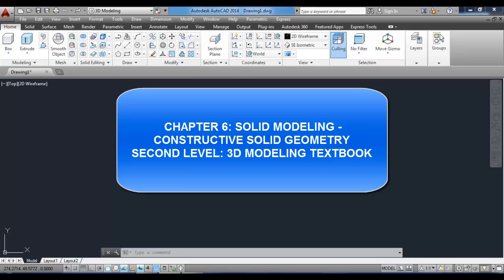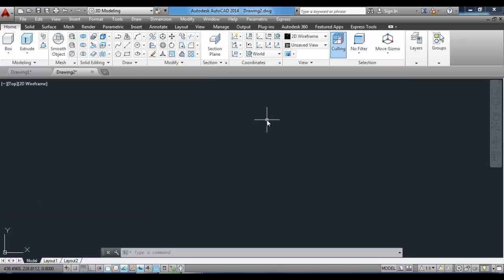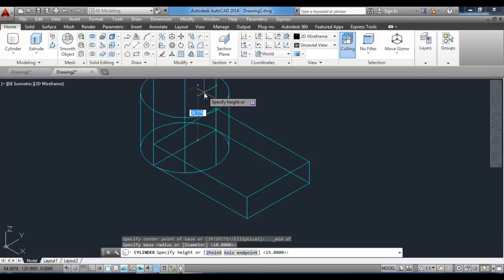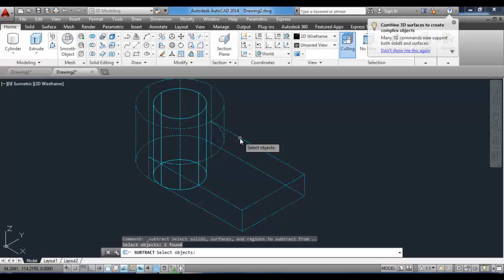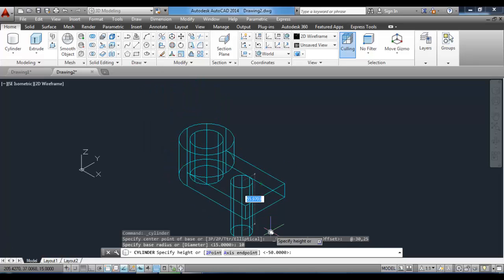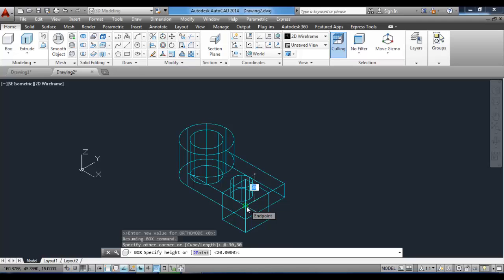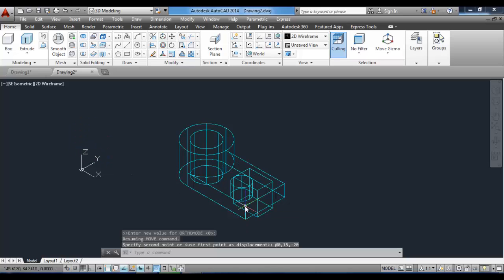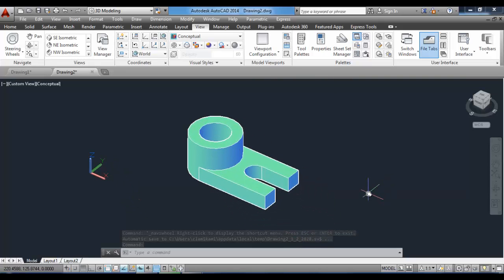chapter 6 CSG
Second Level: 3D Modeling